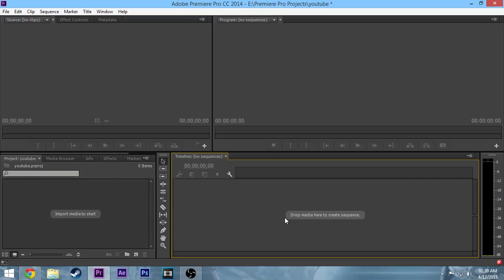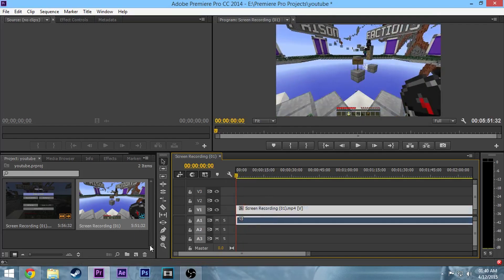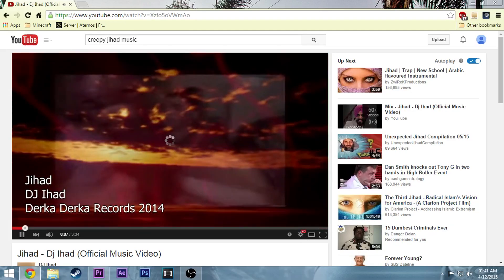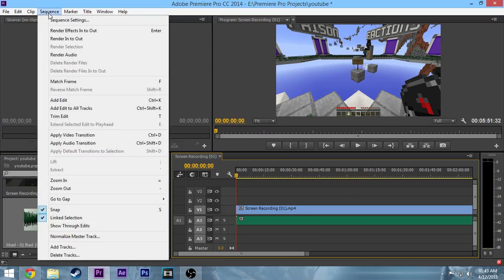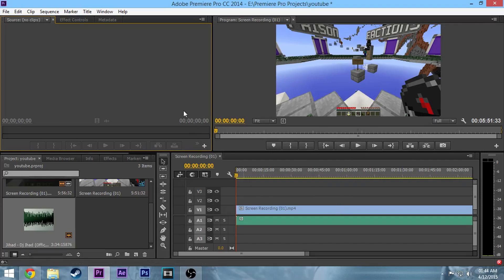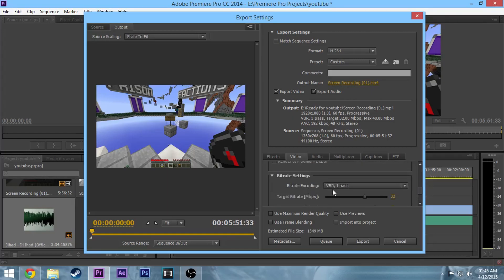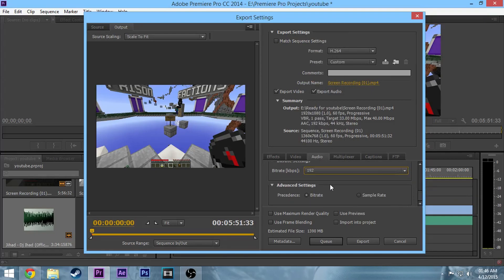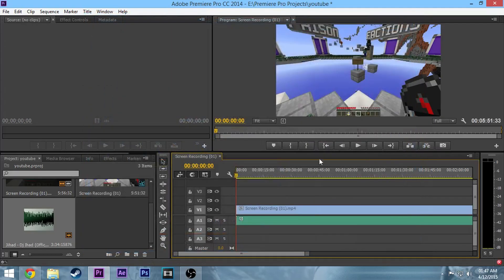How to edit SICK gameplay using Adobe Premiere Pro CC [HD]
This is a quick tutorial showing you how to edit amazing gameplay using Adobe Premiere Pro CC